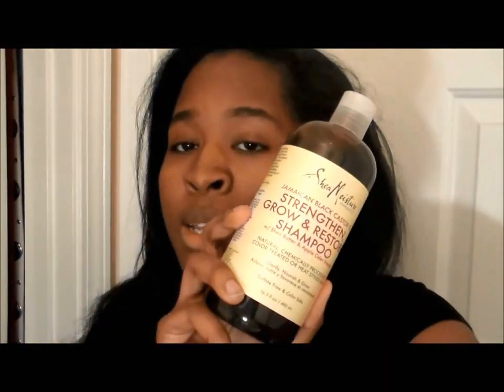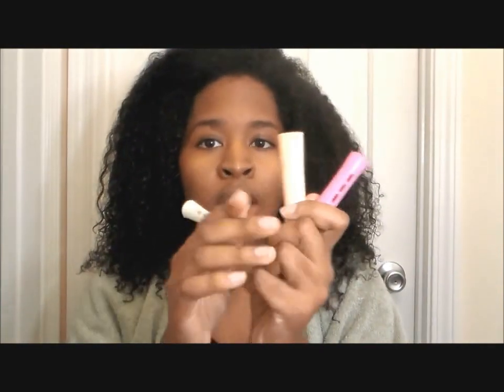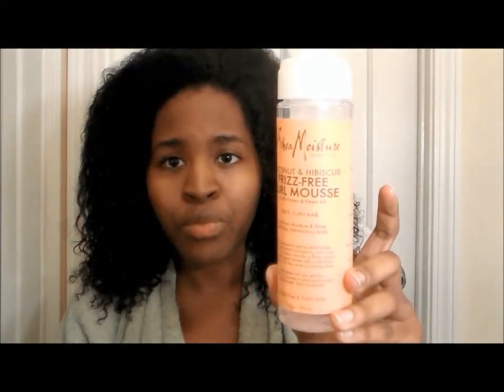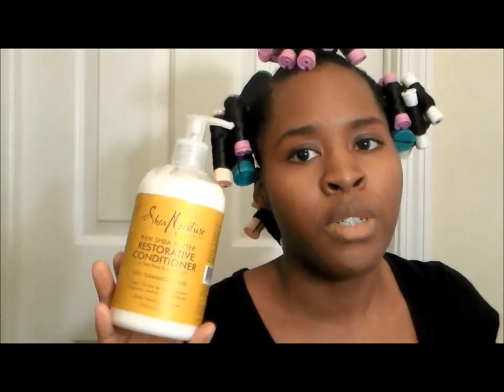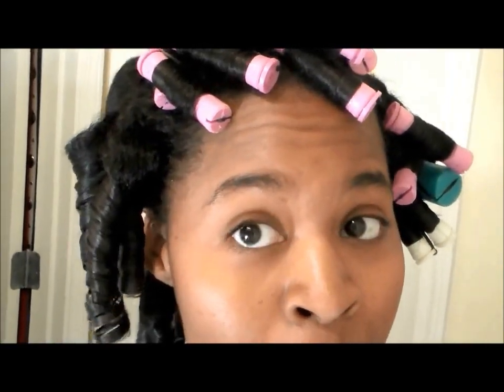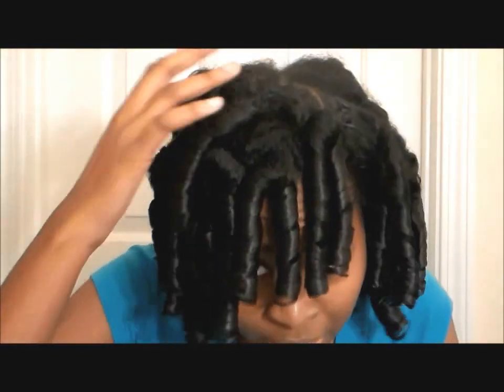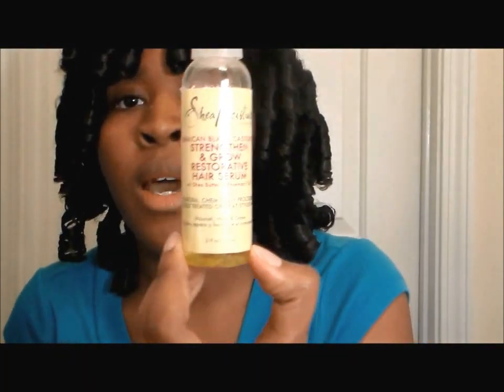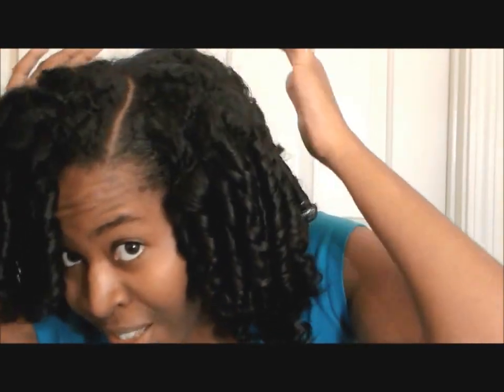Easy Perm Rod Set for Beginners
Hey Guys!! So I always have a hard time with doing a perm rod set on my own hair but I finally found a solution. I did this ponytail perm rod set and it was sooo much easier!! It came out great and it looks like I did a regular roller set. I definitely recommend trying this style out and let me know your results!! Remember its always best to see how things will work for you! Experiment a little you might come up with something great!!

Products used:

1. Shea Moisture Jamaican Black Castor Oil Strengthen, Grow and restore Shampoo

2. Shea Moisture Manuka Honey and Mafura Oil Intensive Hydration Hair Mask (deep conditioner)

3.Shea Moisture Raw Shea Butter Restorative Conditioner (leave In)

4. Shea Moisture Coconut and Hibiscus Frizz Free Curl Mousse

5. Eco Styler Argon Oil Gel

6.   Shea Moisture Jamaican Black Castor Oil Strengthen and  Grow Restorative Hair Serum